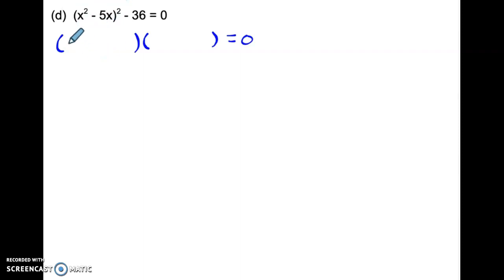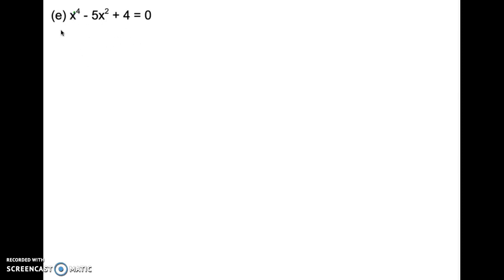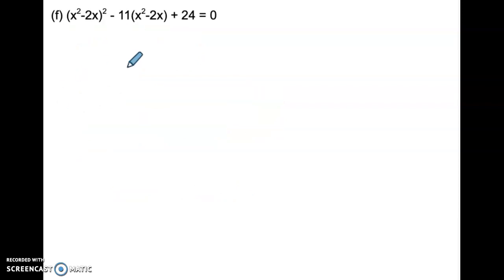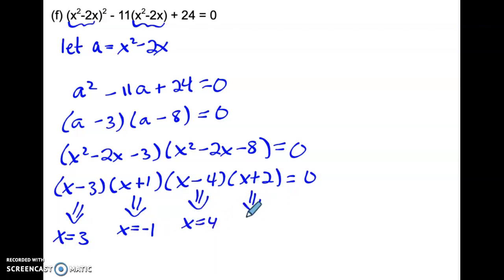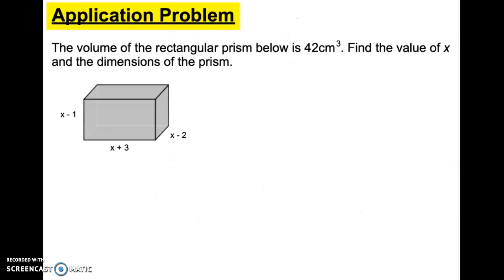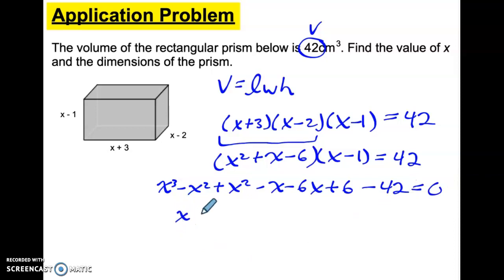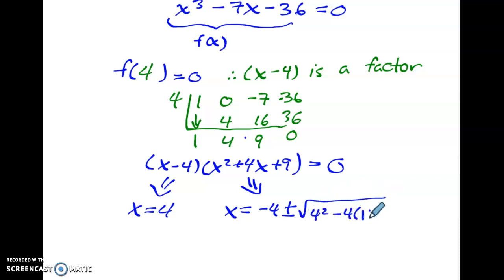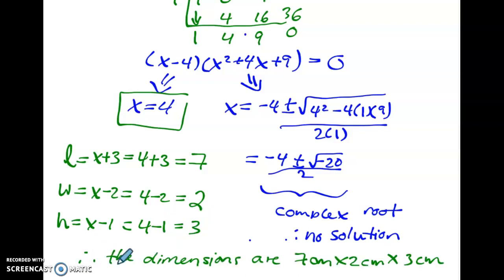Solving Equations Part 2